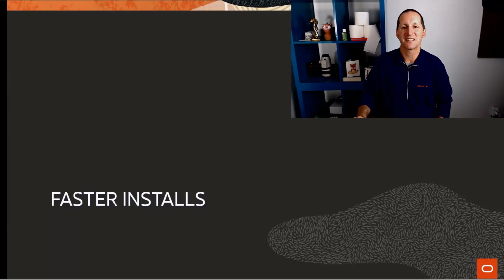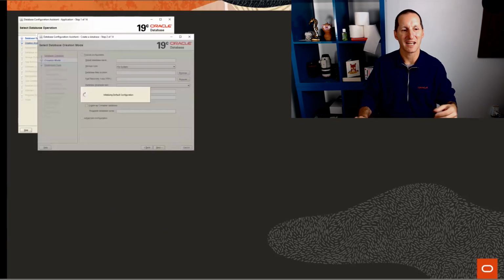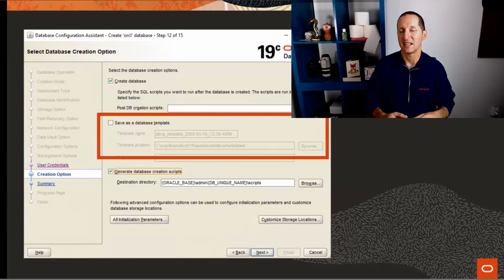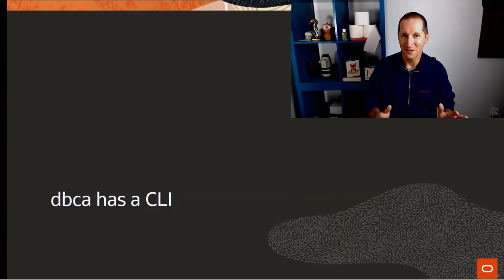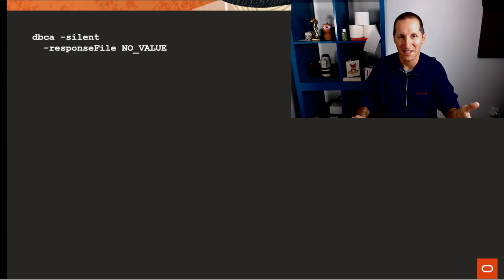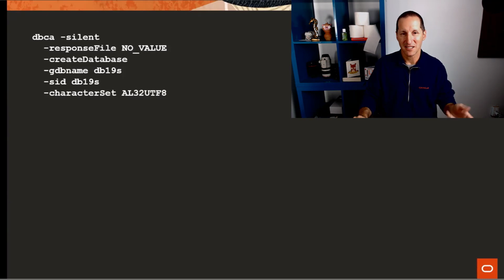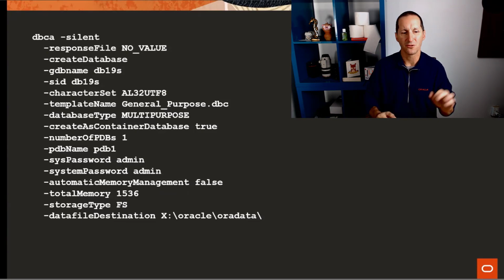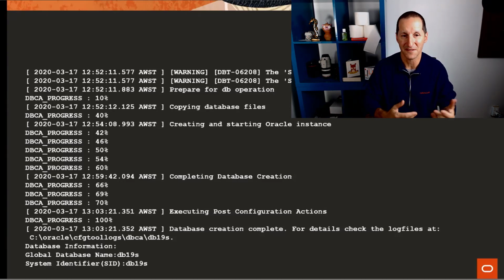DBCA command line mode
There is more to the Database Configuration Assistant than just the GUI. Using the command line interface lets you create/modify a database with a single line, which also allows it to be faster and more easily embedded into scripts...